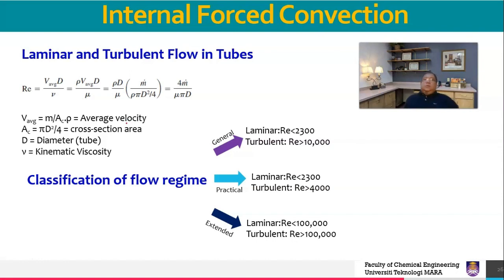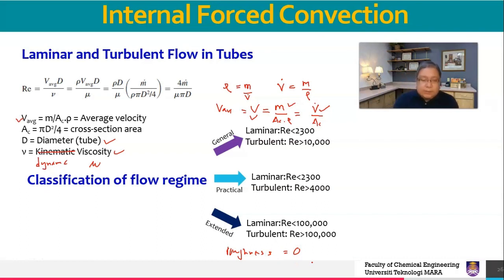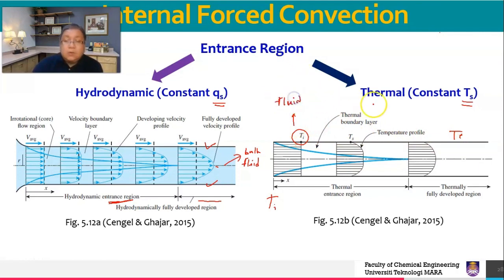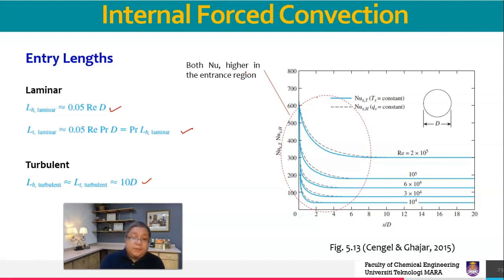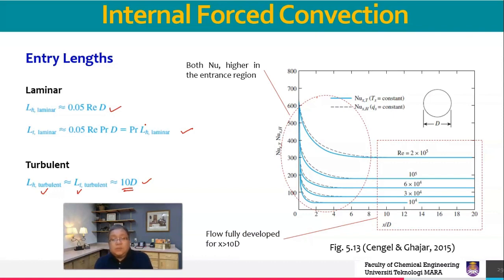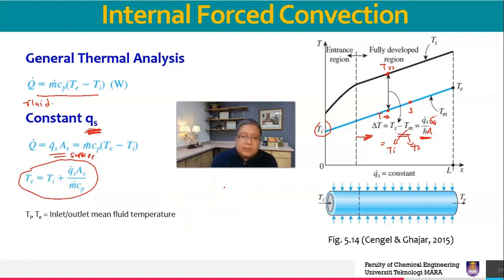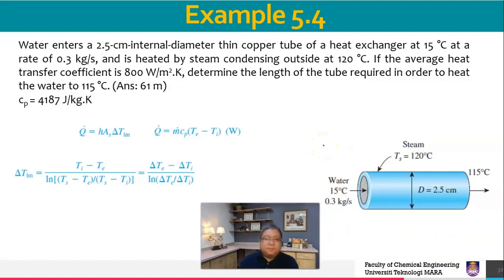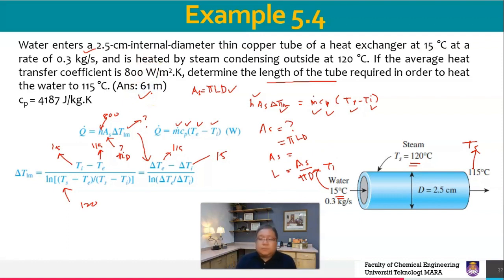Convective Heat Transfer - Part 4: Internal Forced Convection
This video explains the similar concept of velocity and thermal boundary layer but this time, for the internal flow.